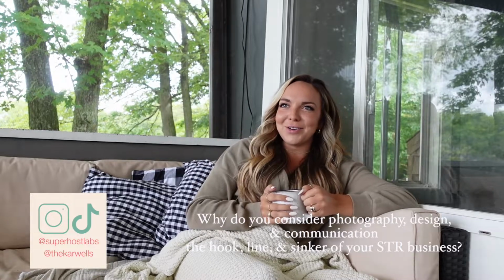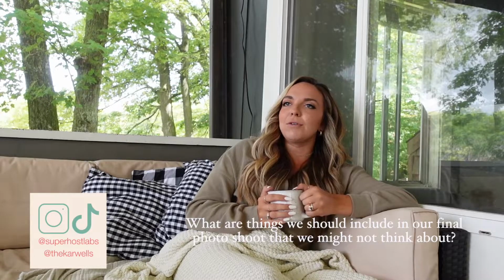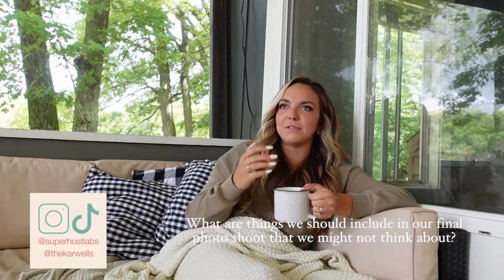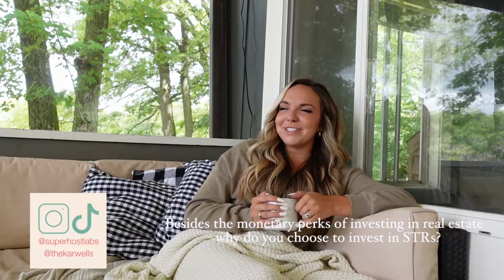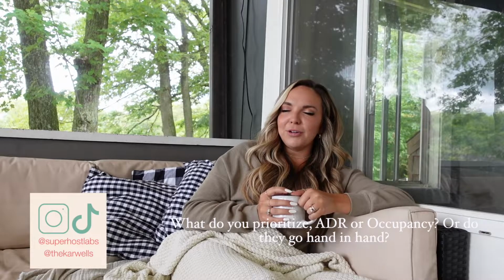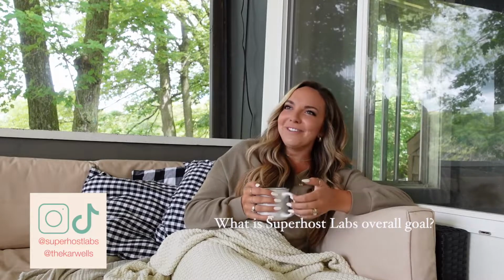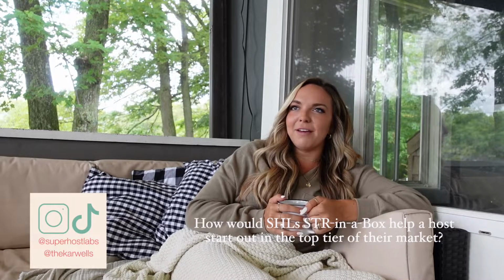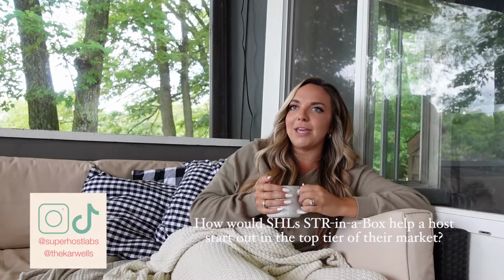Q & A Series: More STR answers for you!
Welcome Back!  I hope you are enjoying our Q & A series!  We try our best to answer as many questions about the short term rental space as possible but also questions that you all may have about Superhost Labs as well!  If you have any questions please drop them in the comments below & we will answer them in future videos!  Enjoy!